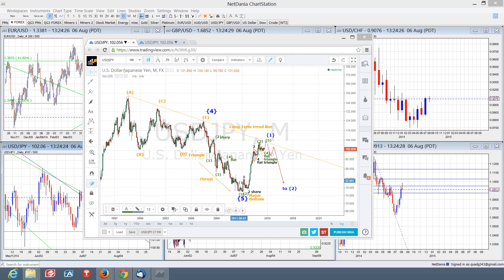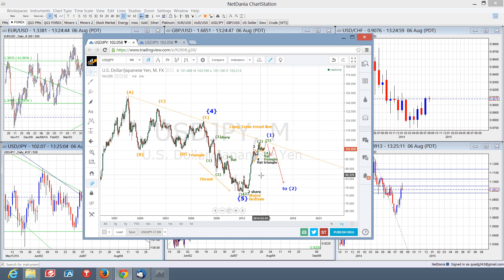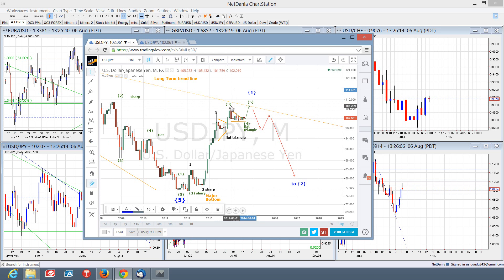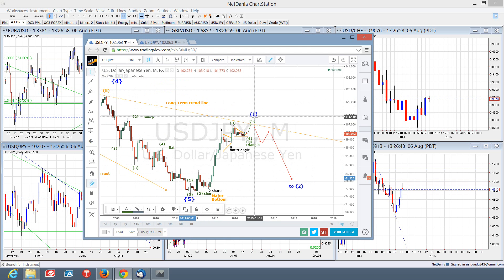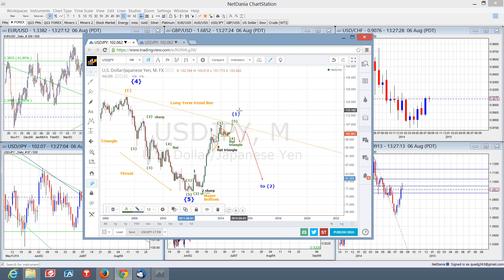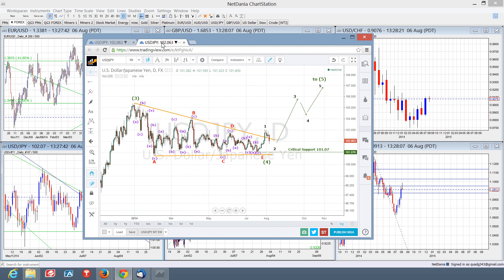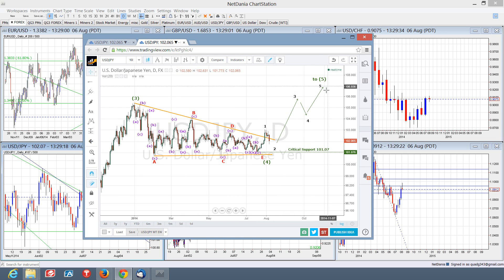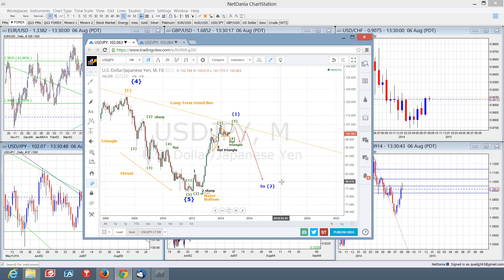Long Term Elliott Wave Movements in USD/JPY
A closer look at the expected Long Term and Mid-Term Elliott Wave movements in USD/JPY. August 6th 2014